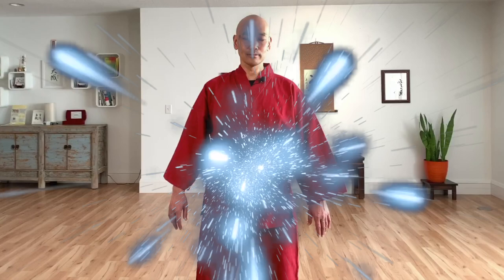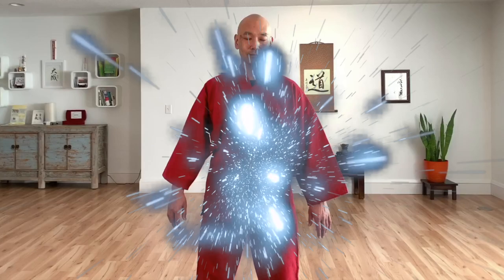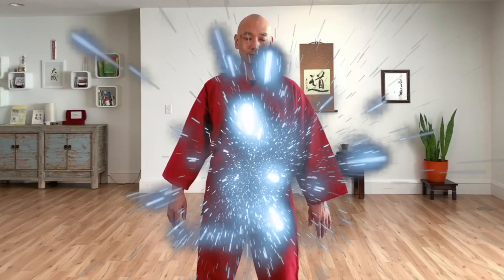Energy Breathing Meditation by Qigong Master Chunyi Lin Explained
Breathing is such an essential function of our body. You can live without food or water for some time, but without breathing you can only survive for a few minutes. However, when you are stressed out, you don't breathe effectively to bring energy into your body. Spring Forest Qigong Energy Breathing Meditation is a simple and powerful tool to guide you to learn effective breathing.

Energy Breathing Meditation is currently in Level Two Self-Study Course bundle